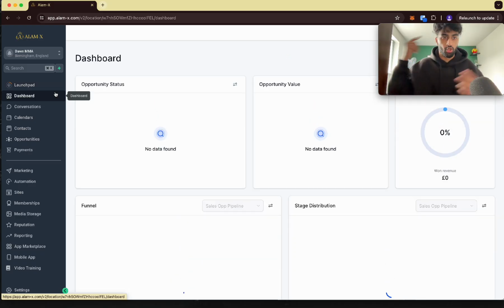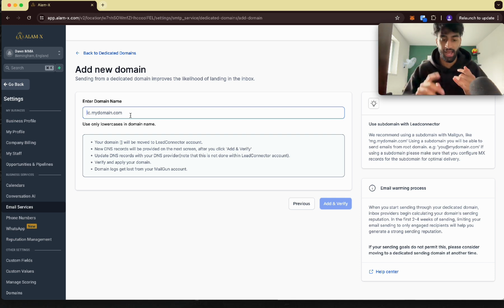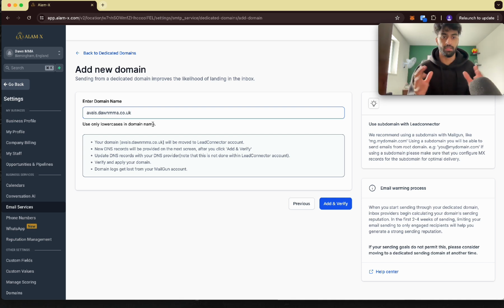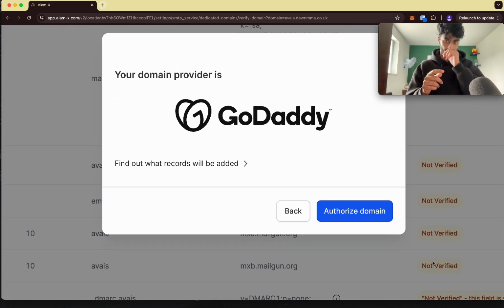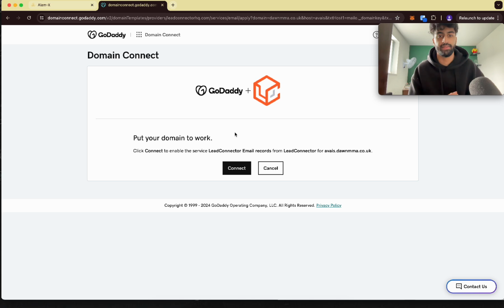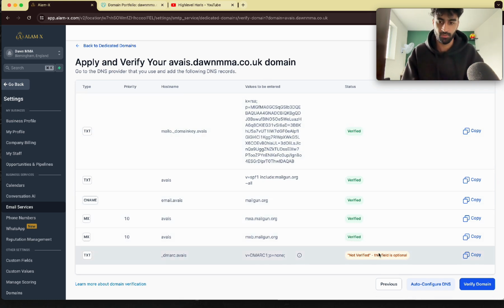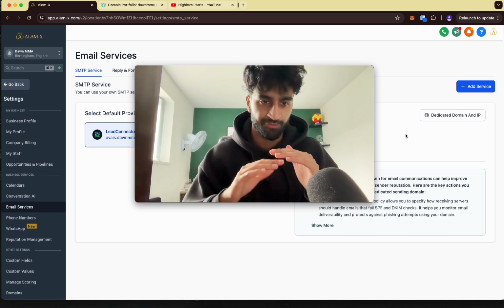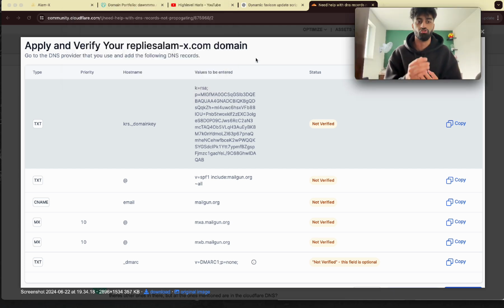how to set up a DEDICATED EMAIL DOMAIN IN HIGHLEVEL | GOHIGHLEVEL TUTORIAL